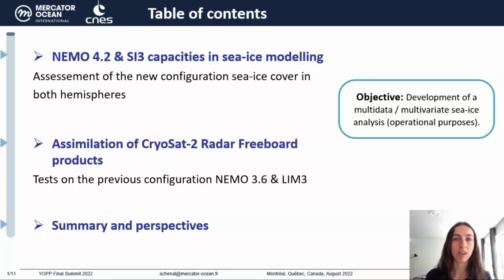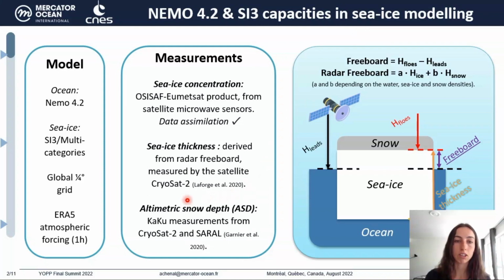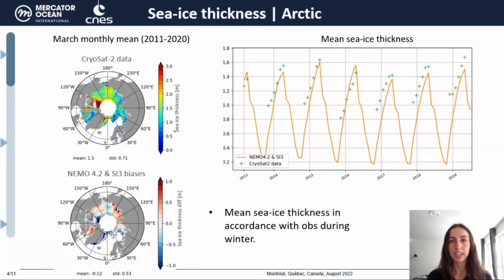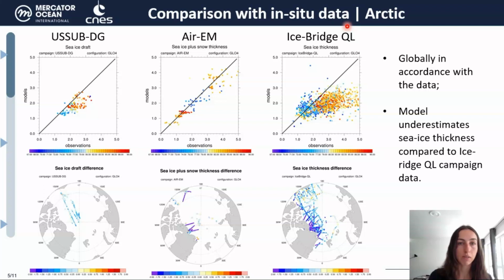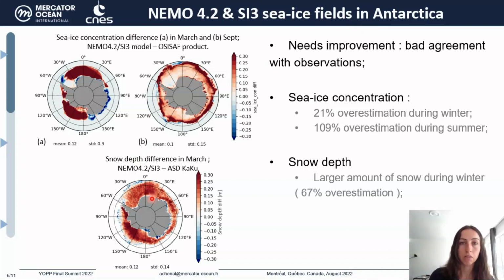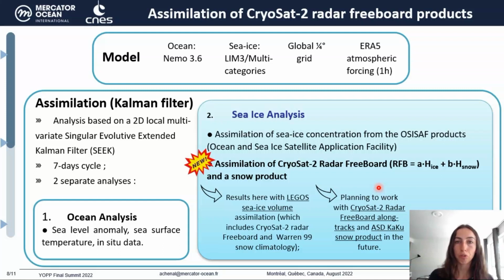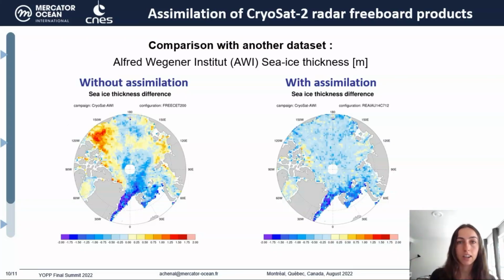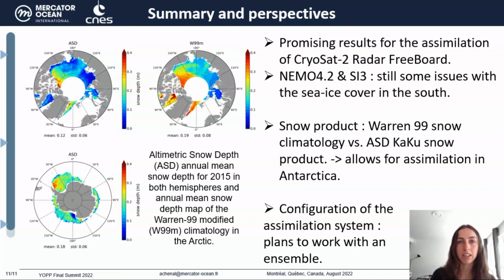Improving Sea Ice Thickness Estimates by Assimilating CryoSat-2 Radar Freeboard Data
Aliette Chenal, Mercator Océan International

Since more than a decade, Mercator Ocean International develop and produce Global Ocean Reanalysis with a 1/4 resolution system. Based on the NEMO modelling platform, observations are assimilated by a reduced order Kalman filter. In-situ CORA data base, altimetric data, sea surface temperature and sea ice concentration are jointly assimilated to constrain the ocean and sea ice model.

Sea ice is a key element in our climate system, and it is very sensitive to climate change. Sea ice volume is an important parameter although very challenging to estimate precisely since it is a combination of sea ice area and sea ice thickness.

In previous reanalysis products, long-term sea ice volume drift has been observed in the Arctic. In order to better constrain sea ice thickness, Cryosat-2radar Freeboard data are assimilated jointly to the sea ice concentration. After describing this global sea ice reanalysis system, we present results on the abilities of this configuration to reproduce sea ice extent and volume interannual variability without assimilation and, secondly, the impact of assimilating sea ice data on the sea ice cover with hindcasts experiments. Snow depth influences significantly the Freeboard measurement: including snow information allows us to estimatea comprehensive snow and ice volume from CryoSat-2radarFreeboard.

These experiments take place in acontext of special interest inpolar regions and prepare the launch of Copernicus Sentinel expansion satellite missions.